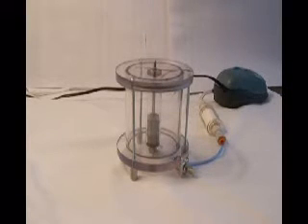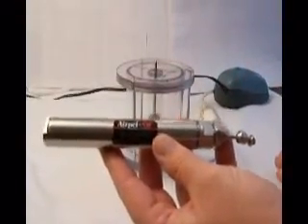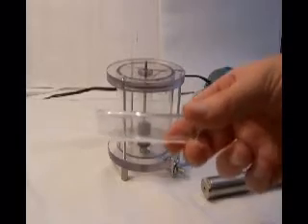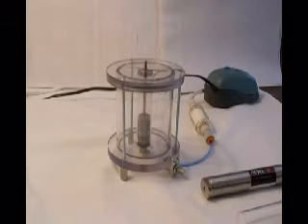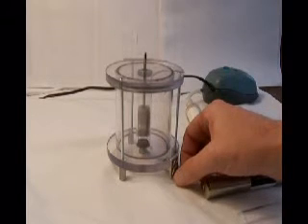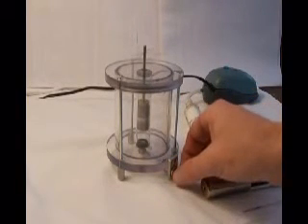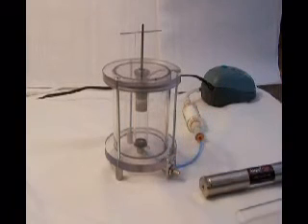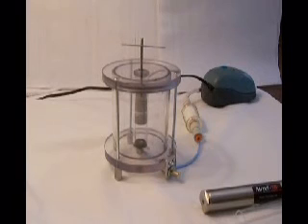Airpel AB Demonstrator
Demonstrating the new Airpel AB frictionless piston.